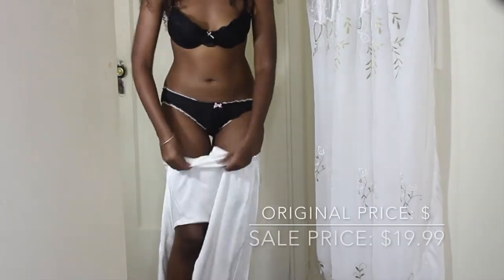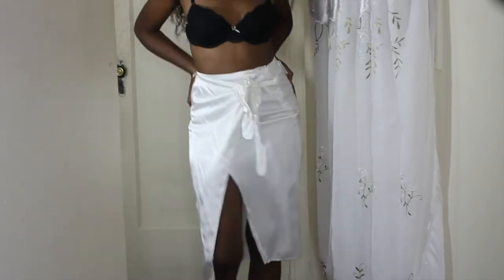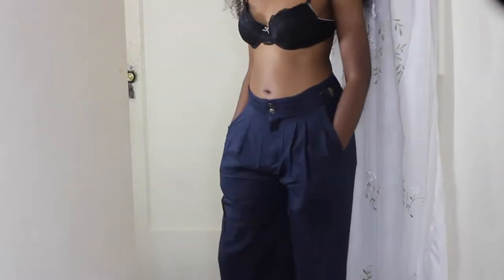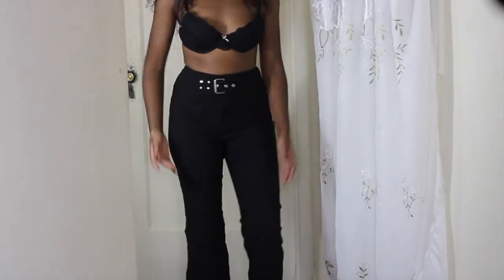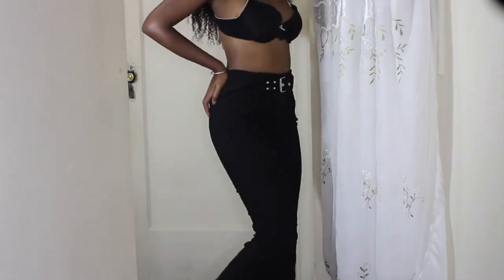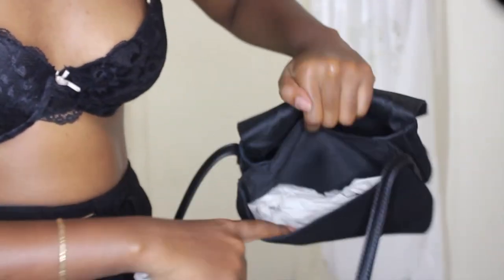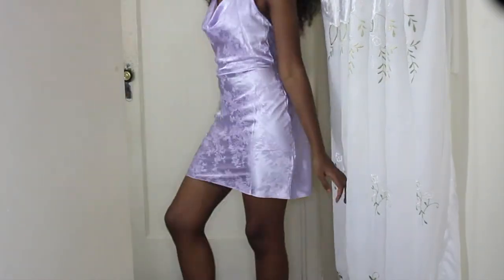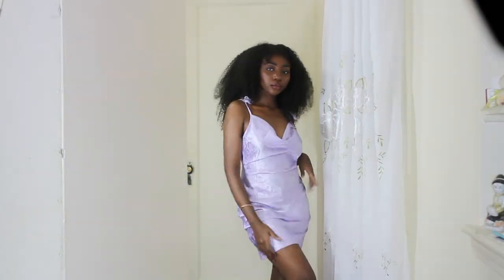Urban Outfitters/ Boohoo Try-On Haul 2018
A small try on haul of some items i recently got from boohoo & urban outfitters! Only one item in this try on haul is from boohoo that i bought for an occasion, but i thought i'd include it. We all know boohoo always has the sales ,great for you own hauls tbh, and urban outfitters do come through on the bomb discounts from time to time. I included the original an sale price for each item for boohoo and uo in this haul

So, let me know, what was your FAVE item from this haul?

Items mentioned:
UO Wrap Front Midi Skirt
size XS

UO Avery High-Rise Puddle Pant
size 4

UO Lena Flare Pant
size 4

boohoo Satin Jaquard Cowl Neck Slip Dress
size 4

Sunday, Tuesday, Thursday